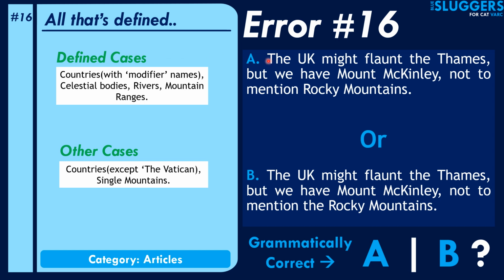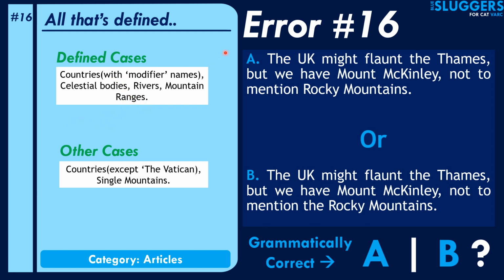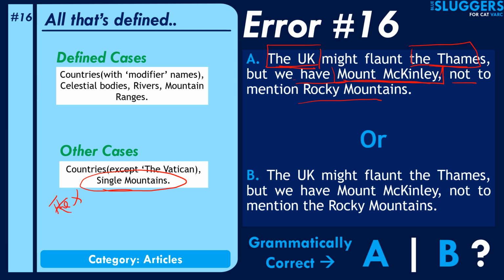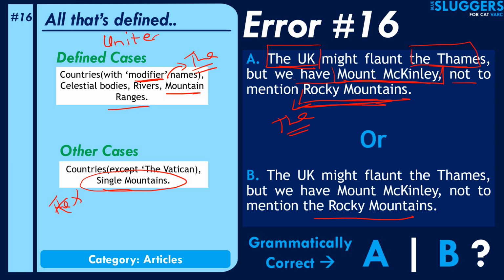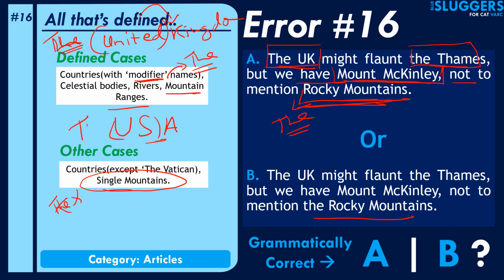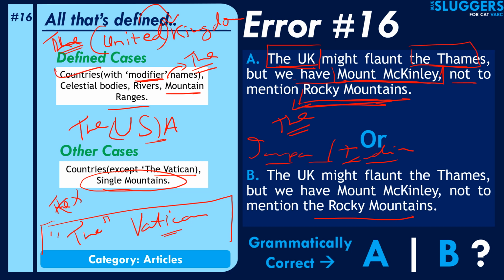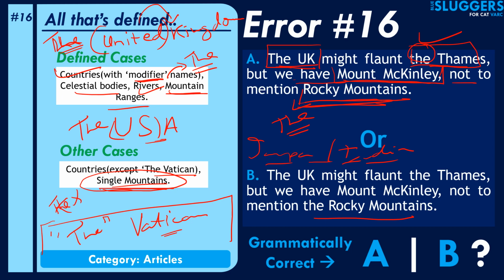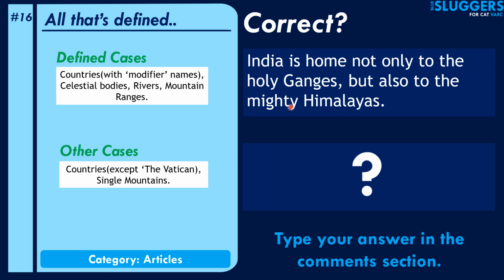50 Essential Grammatical Errors for the XAT | Error case 16 | All that’s defined..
Usage of Articles | Error case 16